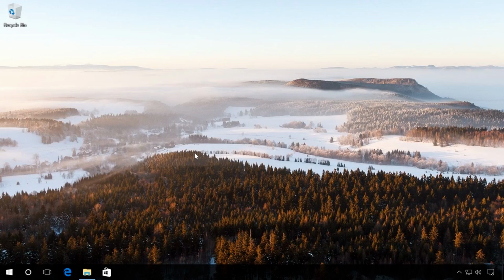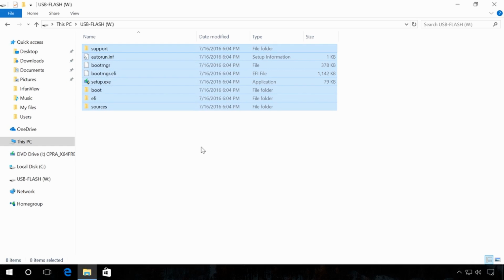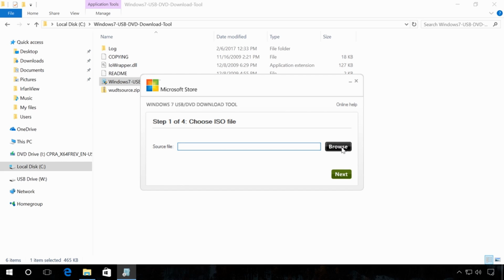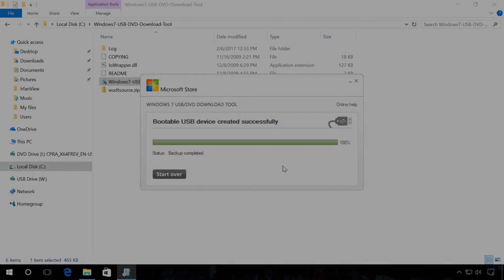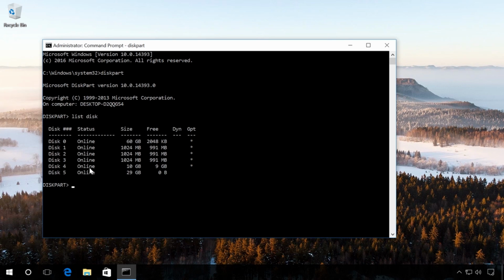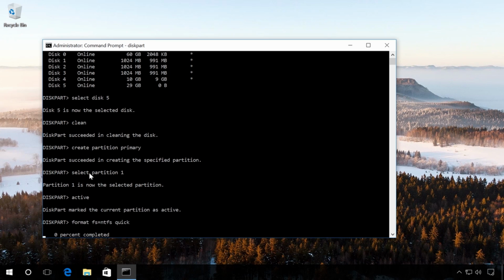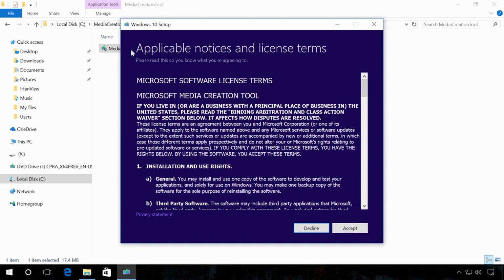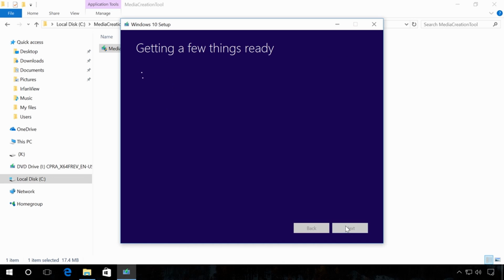How To Create a Bootable USB Drive to Install Windows 10, 8, 7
Read: How to Reset the Computer (Windows 10) While Saving Personal Files

If you need to know how to install windows with a bootable flash drive please comment